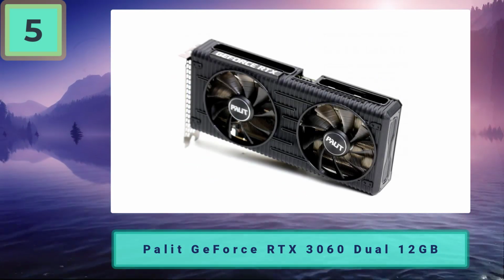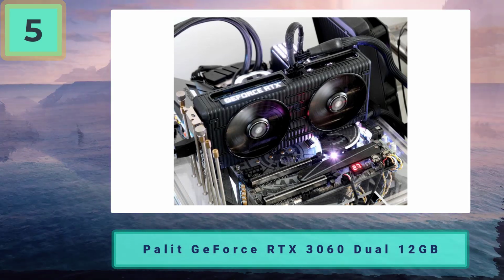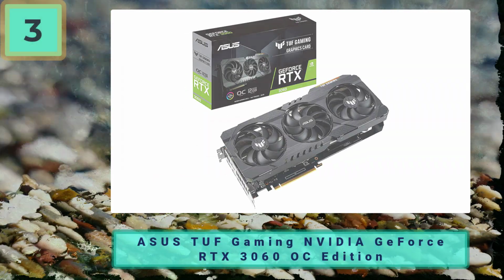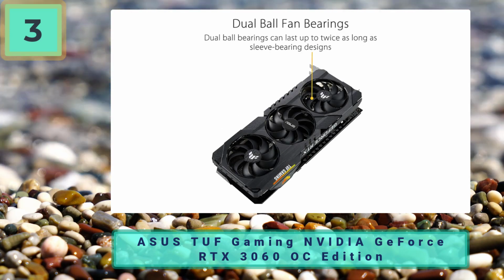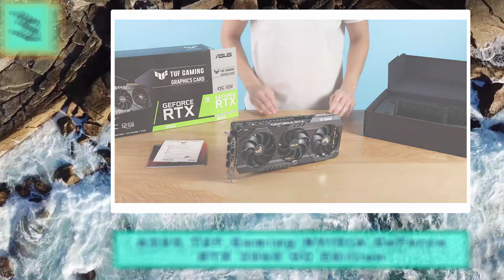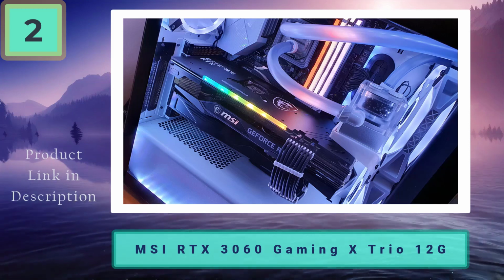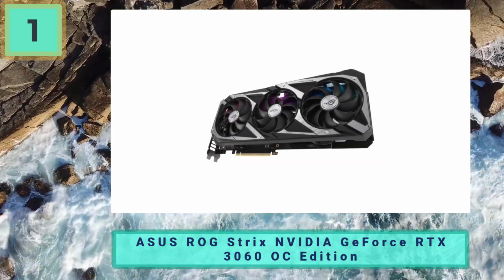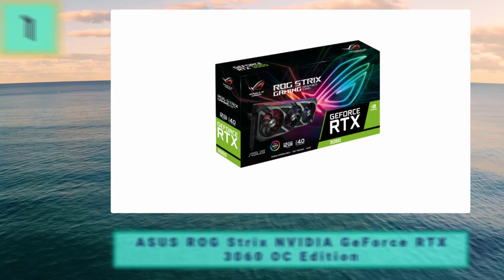TOP 5 Best RTX 3060 Graphics Cards 2023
Check Latest Price: TOP 5 Best RTX 3060 Graphics Cards (Update 2023)
- TOP 1:  ASUS ROG Strix NVIDIA GeForce RTX 3060 OC Edition (V2)

- TOP 2:  MSI RTX 3060 Gaming X Trio 12G

- TOP 3:  ASUS TUF Gaming NVIDIA GeForce RTX 3060 OC Edition (V2)

- TOP 4:  EVGA GeForce RTX 3060 XC Gaming

- TOP 5:  Palit GeForce RTX 3060 Dual 12GB

This goes towards providing more content. We appreciate your support!